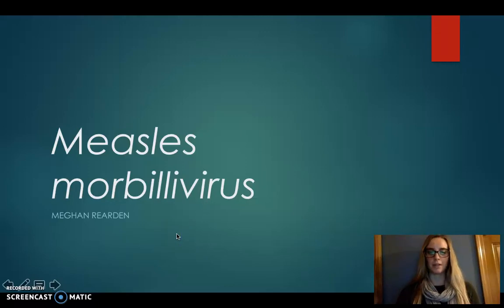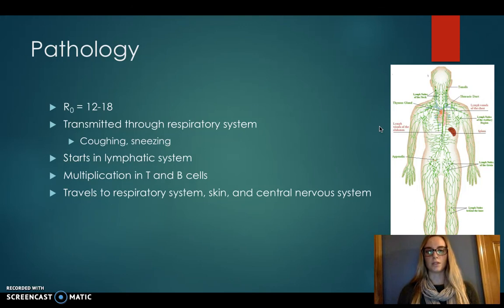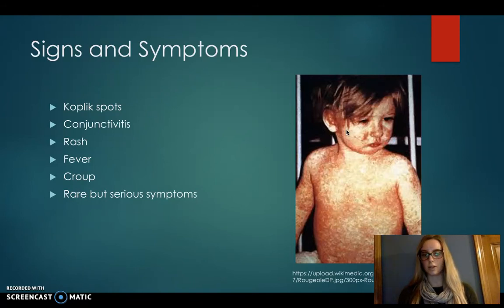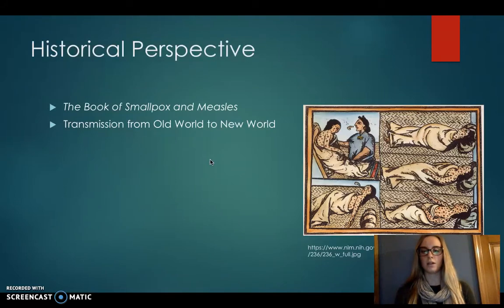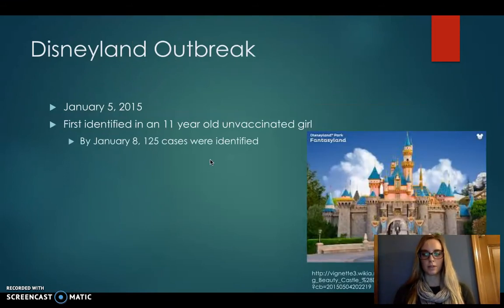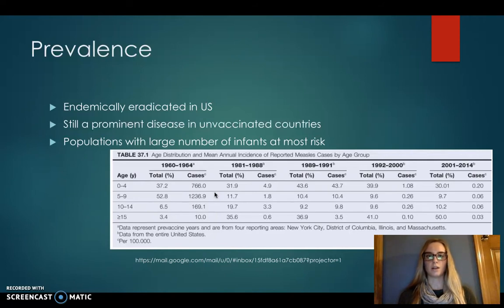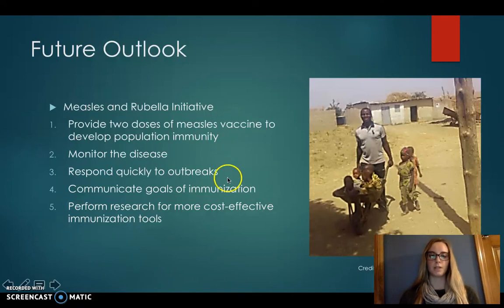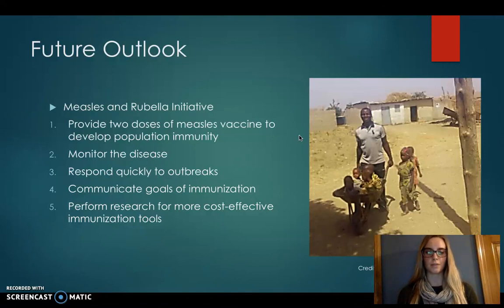Measles Report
University of Dallas Microbiology report on measles